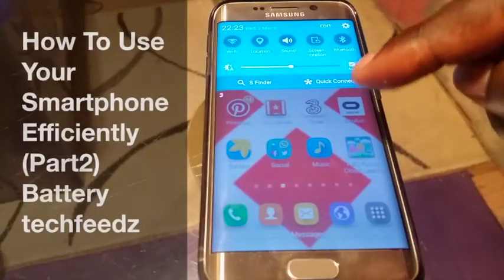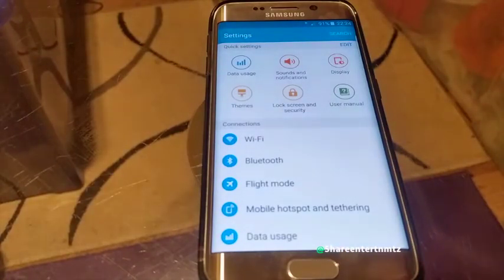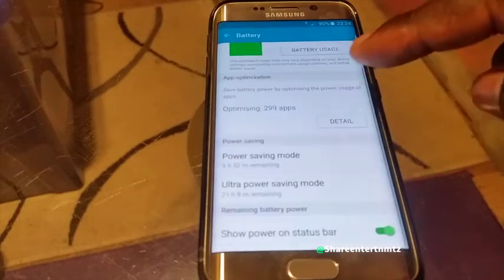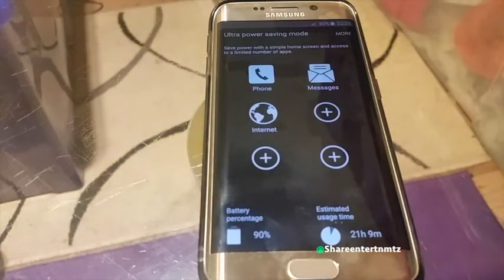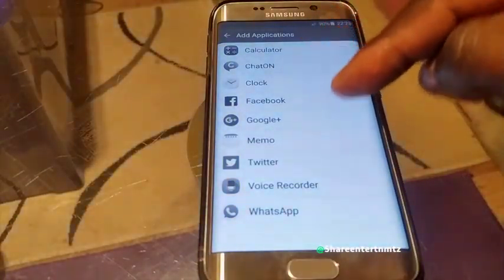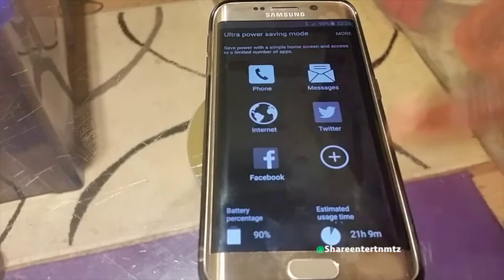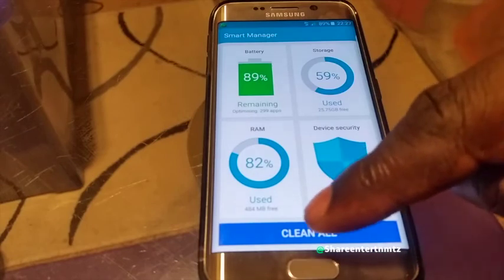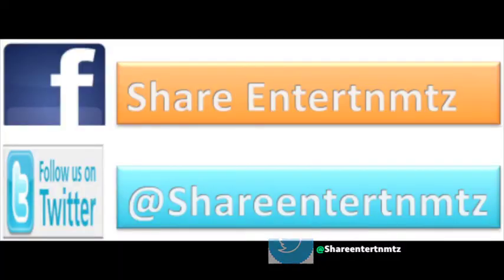How To Save Up Battery On Samsung Galaxy Series + S7, S7 Edge & Android Phones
How to use your smartphone & Tablet efficiently  (Part2) BATTERY
This is A Part 2 Of Series Of Videos Which Is Made To Show You The How-to + Tips Of Using Your Phone & Tablet Efficiently. So Stay Tune For More.
These Are The biggest names in mobile antivirus protection: Avast, AVG, Bitdefender, Kaspersky, Lookout, McAfee and Norton. Use Your Mobile Appstore To Download.